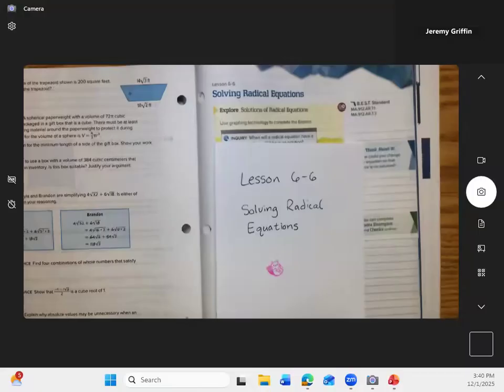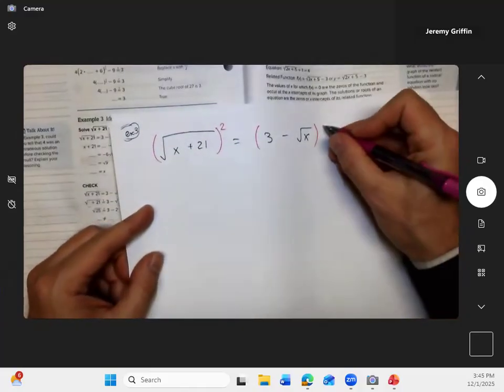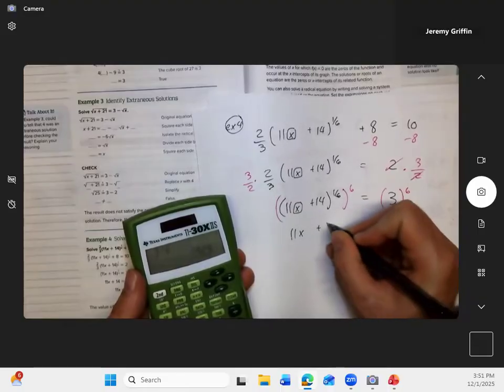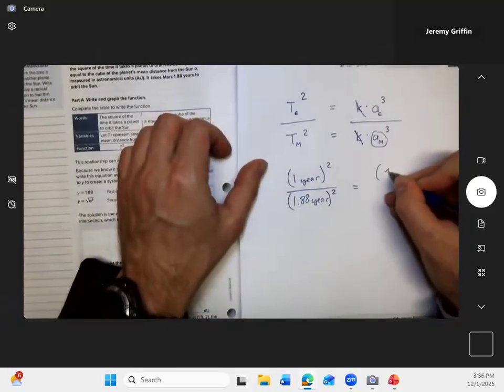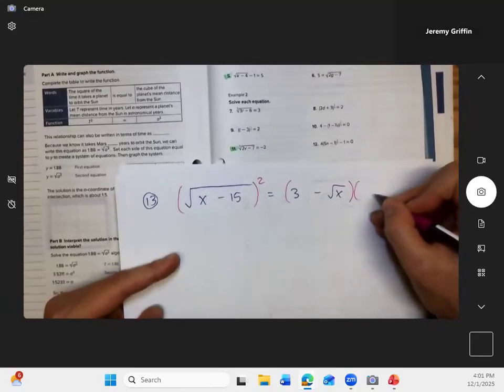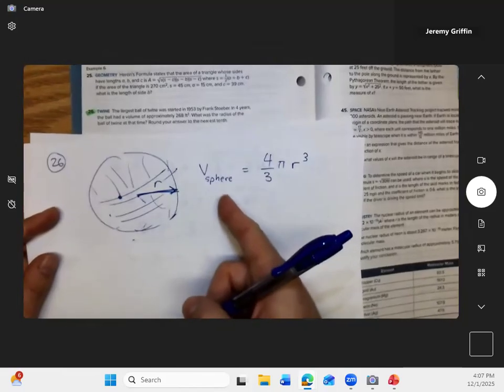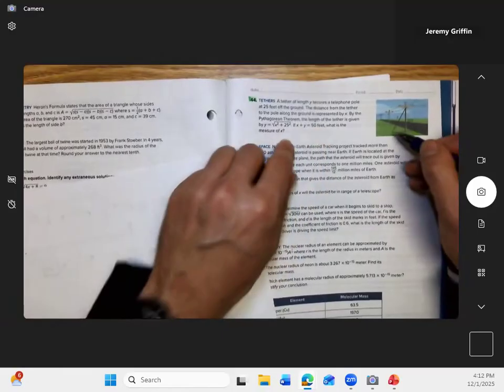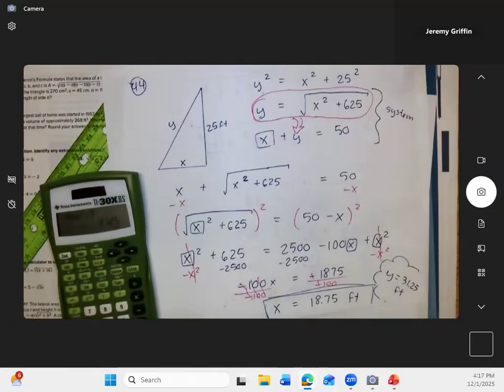2025 1203 - Algebra 2 Day 75 - Module 6 Lesson 6 Solving Radical Equations